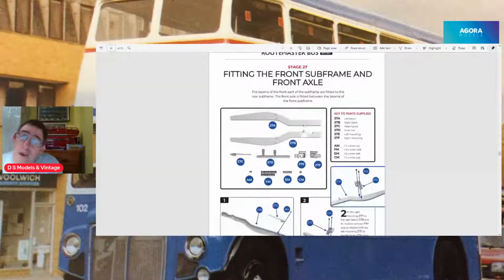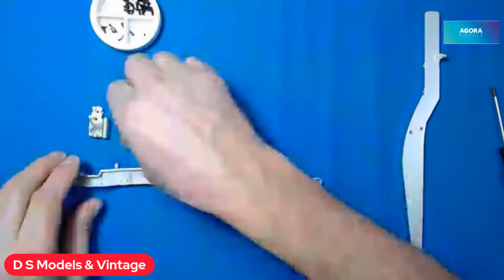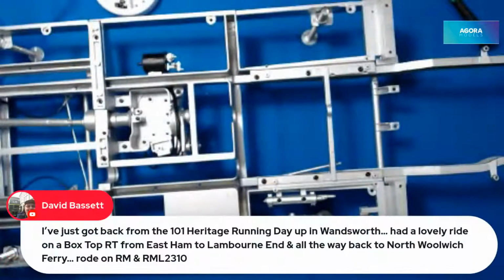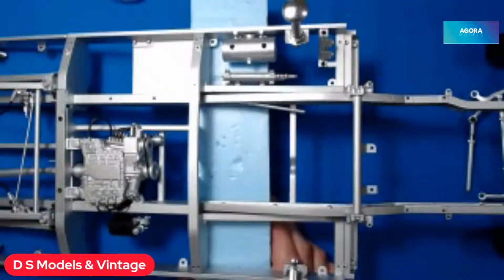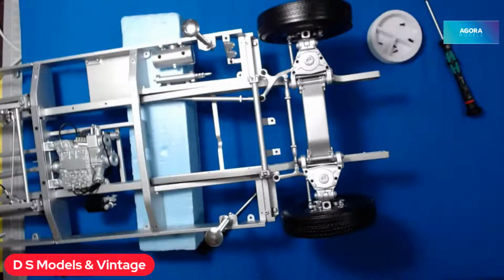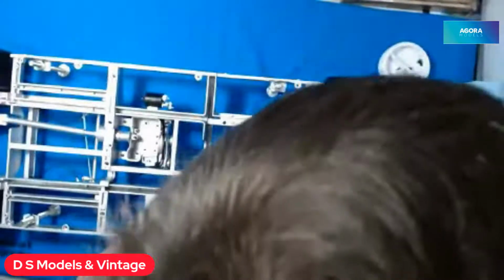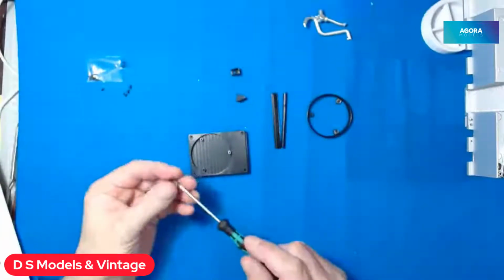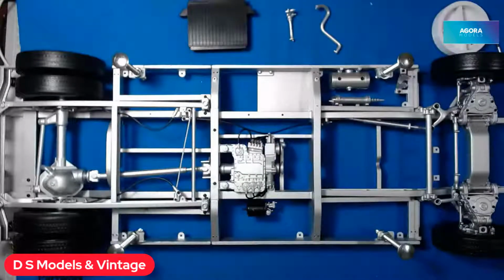Agora Models Special ROUTEMASTER 1/12 scale part 10 modded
hi welcome to the agora models special modded routemaster model in 1/12 scale in this issue we'll be building stages 27 & 28 and having a look at silver painting the screws on the chassis and showing you some more paintwork on the bodywork , check out the wonderful museum quality model kits available including this model of the classic red London Transport Routemaster   from the lovely people at agora models at agoramodels.com .

 This model is greatfully supported by AGORA MODELS , TfL, & HACHETTE PARTWORKS , paint supplied by Sayers paints of Northamton .